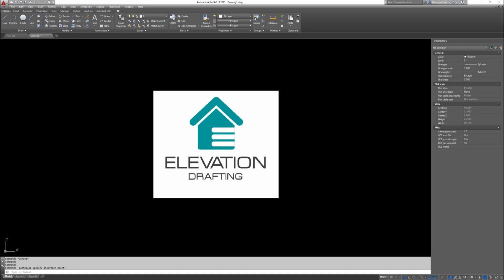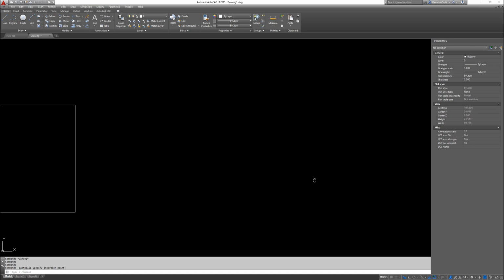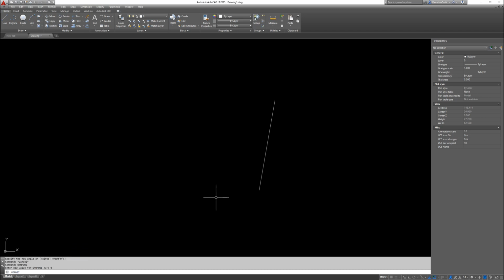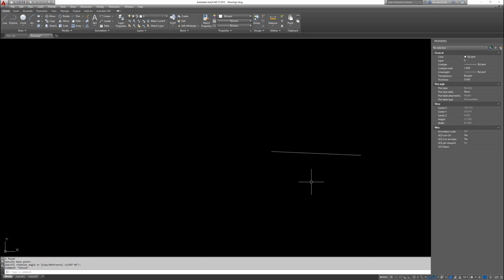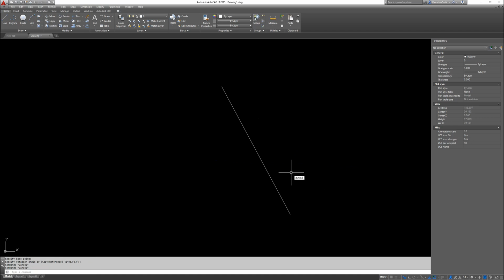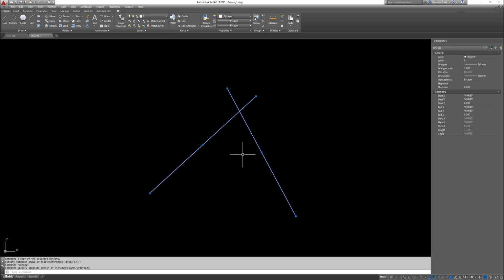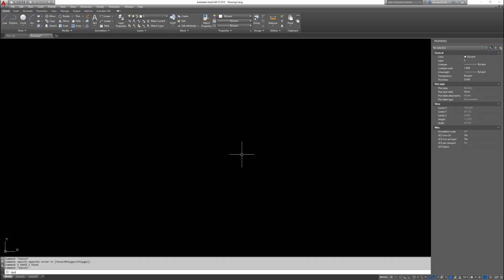AutoCAD DYNMODE command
Quick video on AutoCAD's DYNMODE (or Dynamic Mode) command.

Do you prefer to work from the command line? Or do you like your commands to pop up beside the cursor? This video will show you how to toggle between the two.

My aim with these videos is to show you the basics of the command, then some great tips to increase your speed and get your work done faster. I hope you enjoy them!